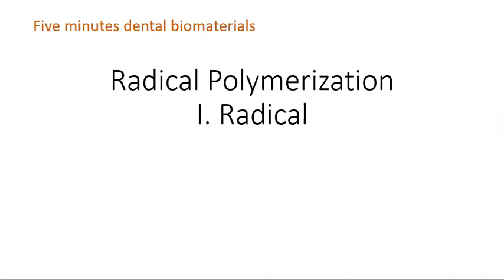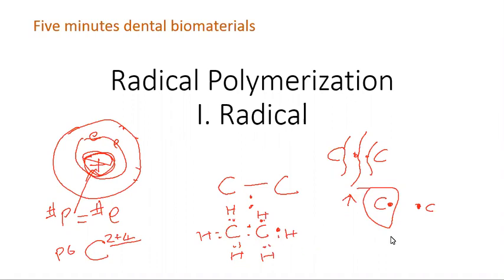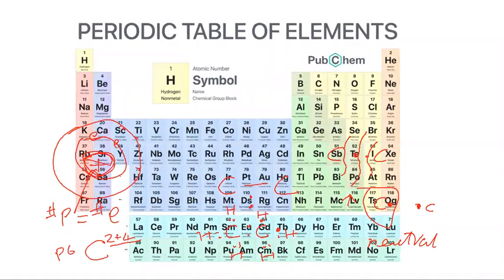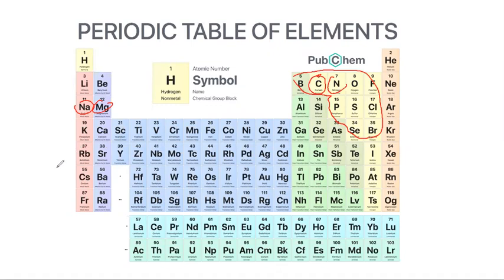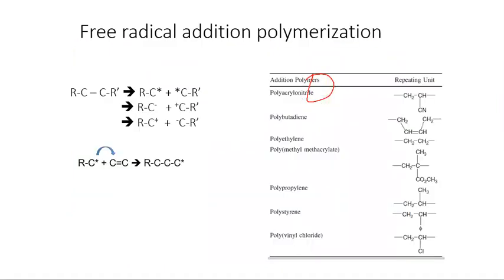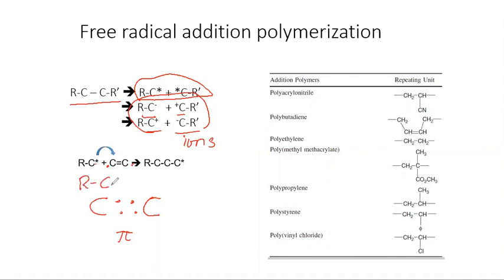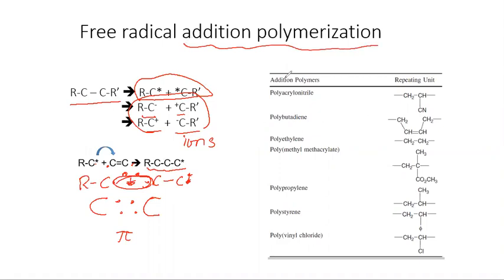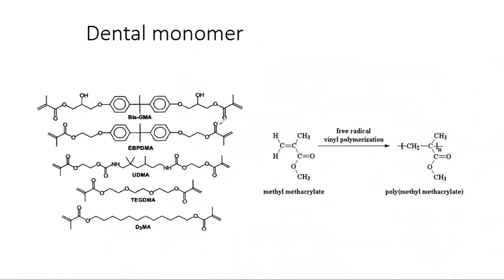Free radical polymerization -1. Free radical